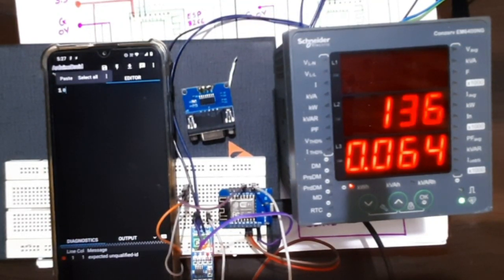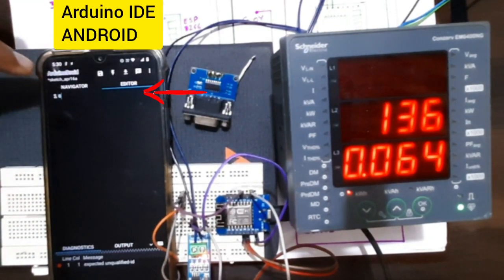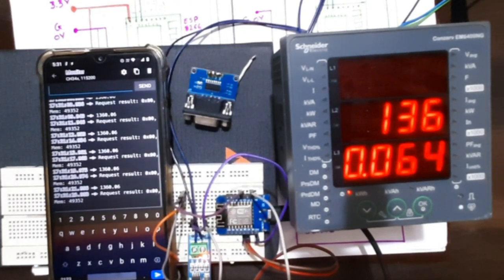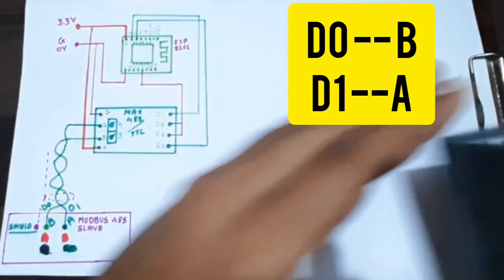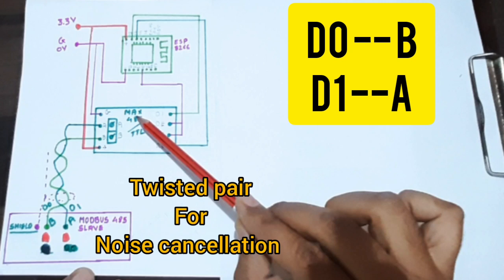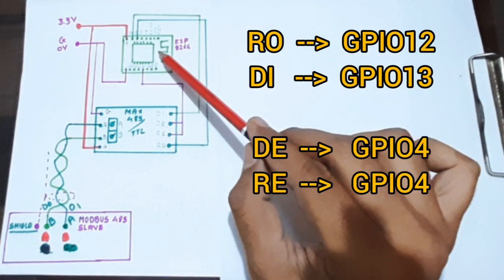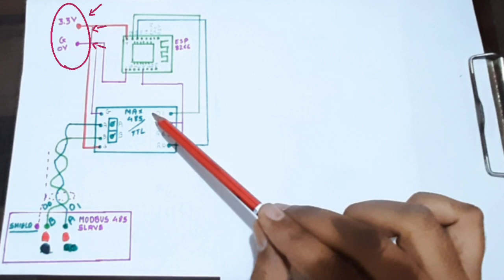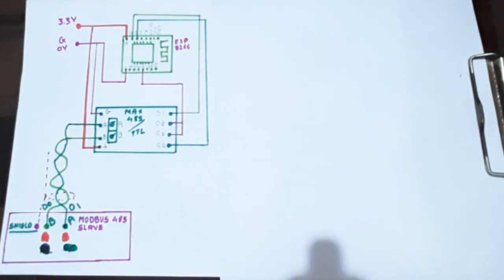ESP8266 Modbus RTU communication with Energy meter EM6400NG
In this tutorial I have shown how we can connect ESP8266 using MAX485 to TTL or MAX232 converter.

Protocol :- Modbus RTU.

For demonstration  Schnieder make EM6400NG  energy meter is used.

All customization can change in settings.h file. I.e WiFi credentials,  Mqtt server credentials,  Mqtt payload topic  etc.(for adafruit.io  connectivity, efer below  mentioned repo. as this feature implemented in that.)

Feture:-  webpage for local monitoring,  OTA enabled, Adafruit.io connectivity.

Hardware :-
MAX485 To TTL converter
MAX232 To TTL converter
ESP8266 wemosD1Mini

this library  work with ESP8266  & ESP32 both chip.

Credit :- Special  thanks to creator of this library :- Alexander Emelianov